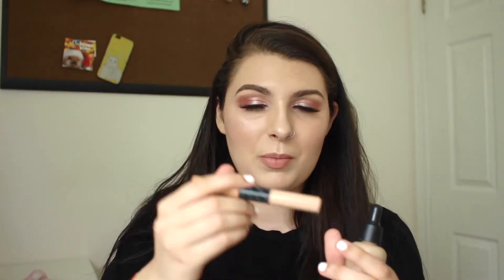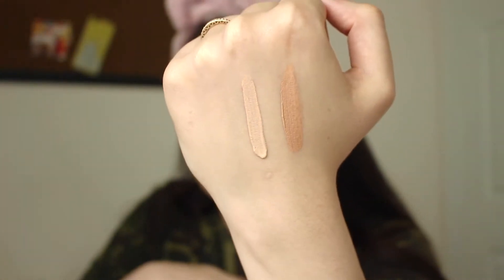NEW MINISO FOUNDATION + CONCEALER! | HIT or MISS?!✨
Hope you enjoyed this review on the Miniso Mini Pony foundation and concealer!